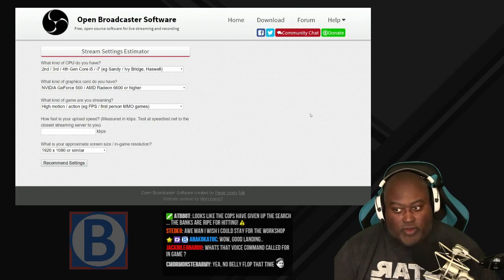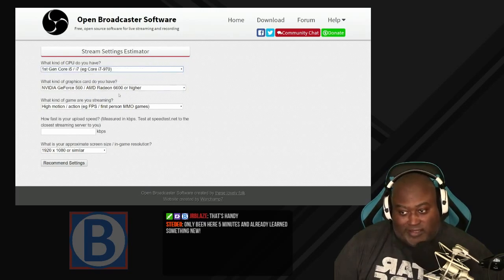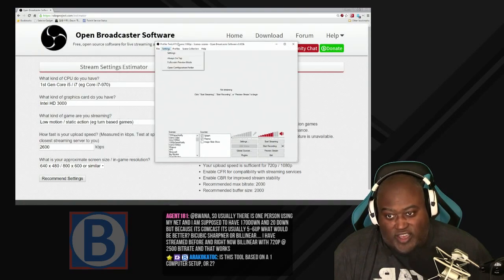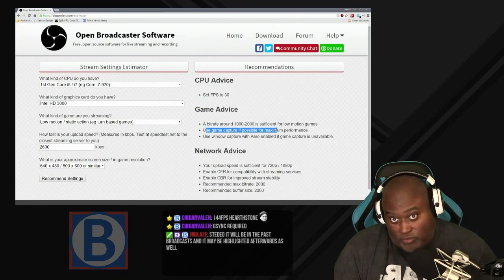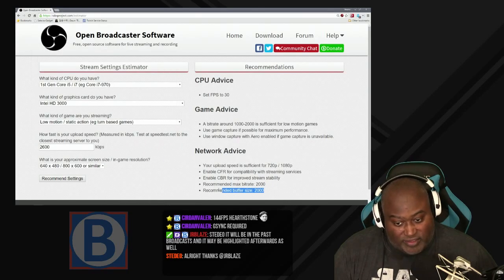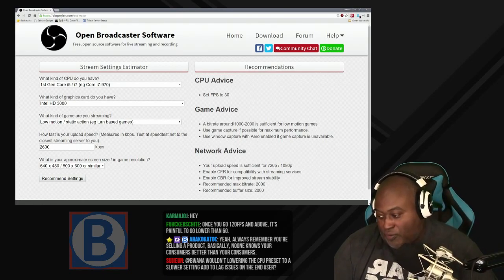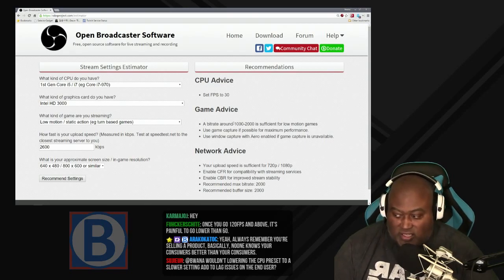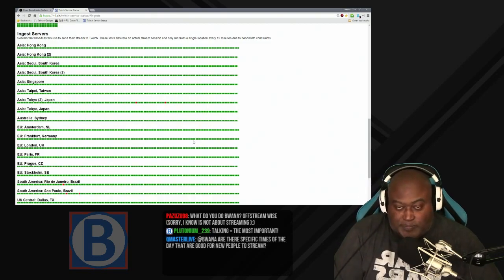Streamer Workshop #001 - Getting Started with OBS Settings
We talk about what settings to start with in OBS, then answer questions -- Watch live